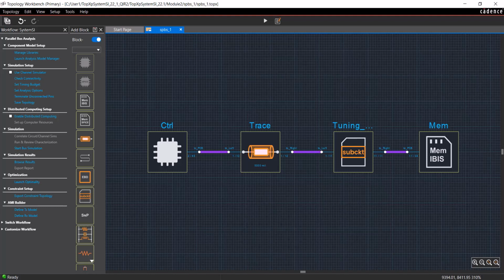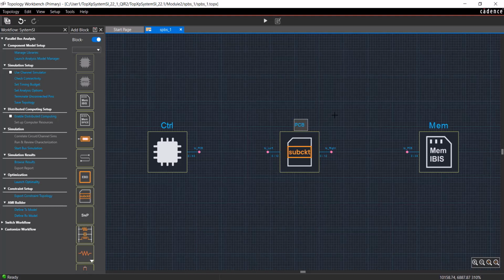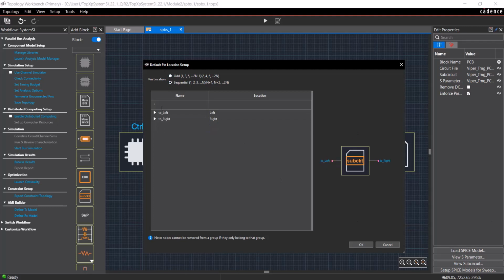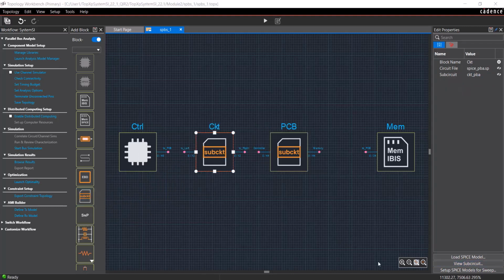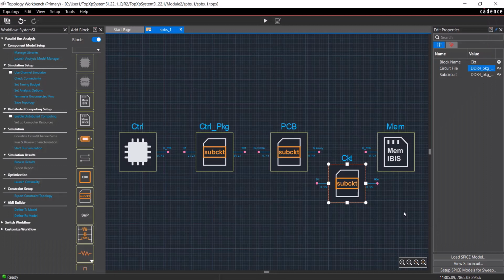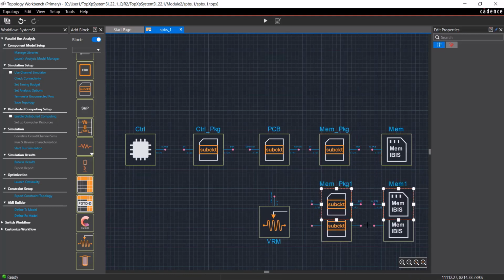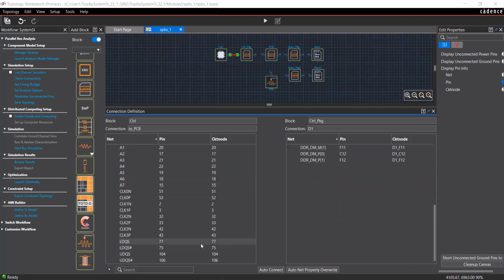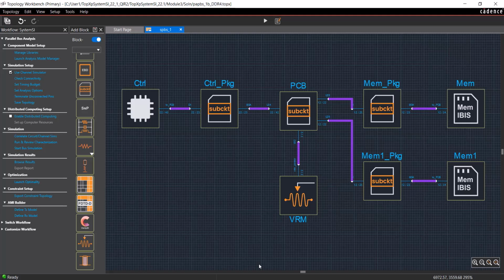Building a Power Aware Parallel Bus in Topology Workbench